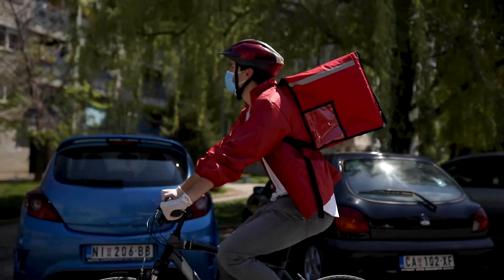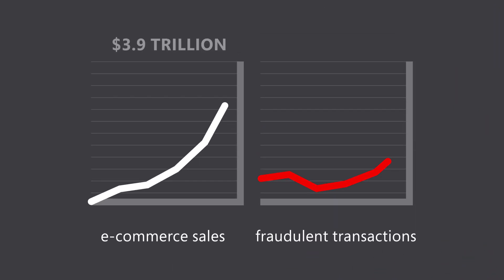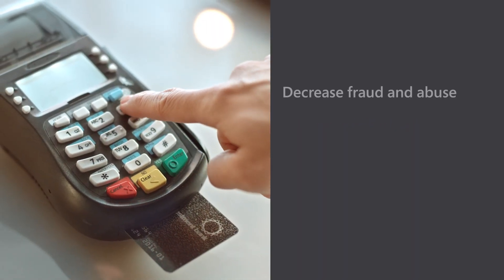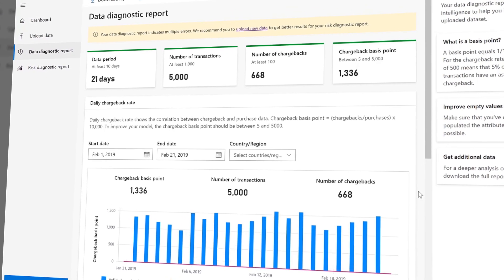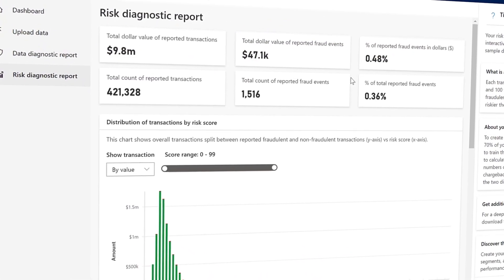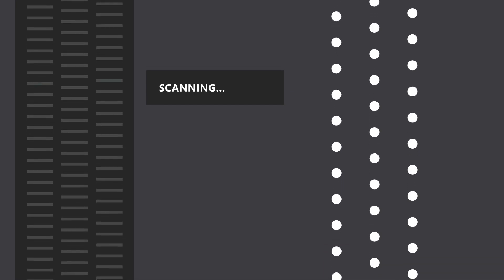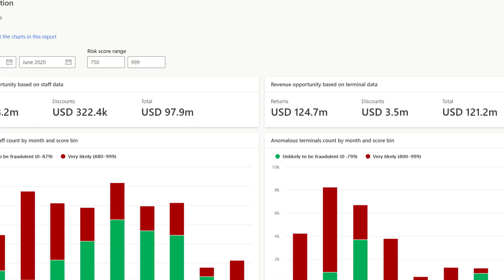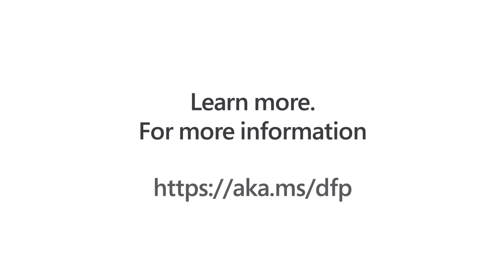Learn how to prevent losses with Dynamics 365 Fraud Protection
Microsoft Dynamics 365 Fraud Protection is a cloud-based solution with loss prevention capability designed to help omni-channel and brick-and-mortar merchants protect revenue by identifying potential fraud on returns and discounts arising from omni-channel purchases, enabling store managers and loss prevention officers to quickly take action to mitigate losses. Using the power of AI, loss prevention analyzes omni-channel fraudulent patterns for anomalies and provides merchants with business intelligence reporting to increase visibility into potentially fraudulent activity of business entities. The adaptive AI technology is continuously learning and adapting to evolving patterns to help combat fraud associated with returns and improper discounts. Take an innovative approach to protect your revenue with Dynamics 365 Fraud Protection!

Discover how you can take an innovative approach to protect your revenue with Microsoft Dynamics 365 Fraud Protection.